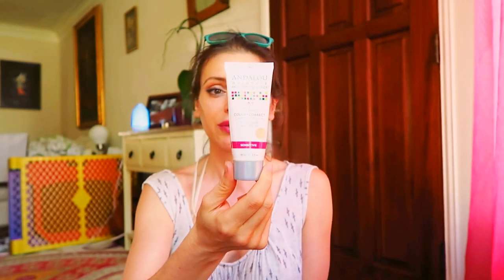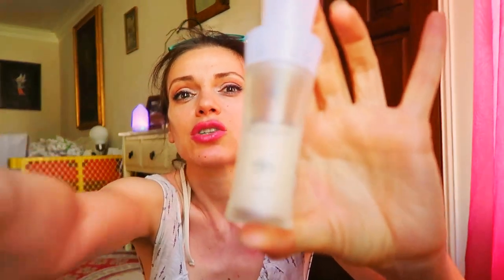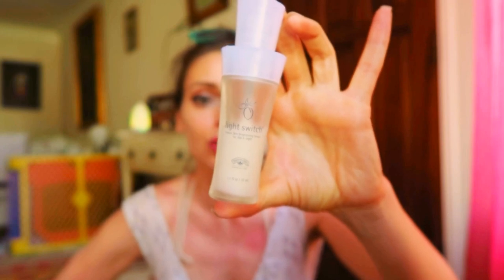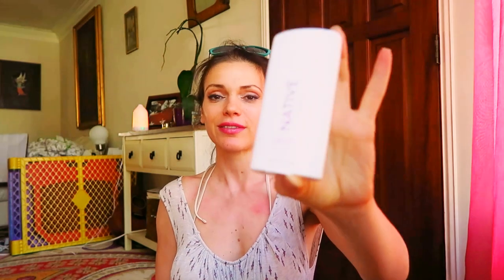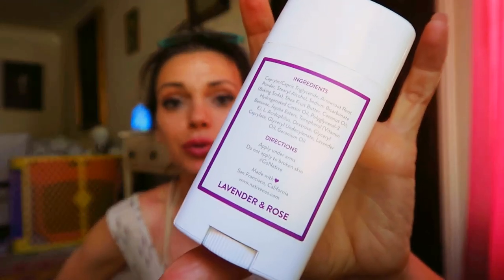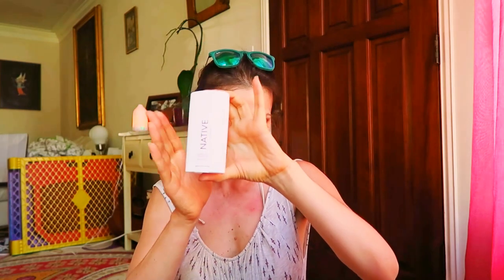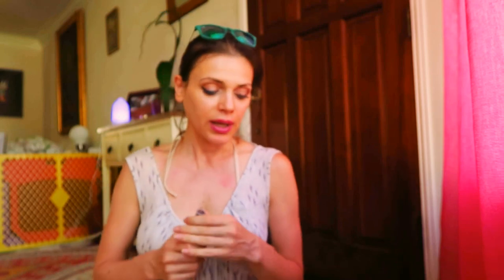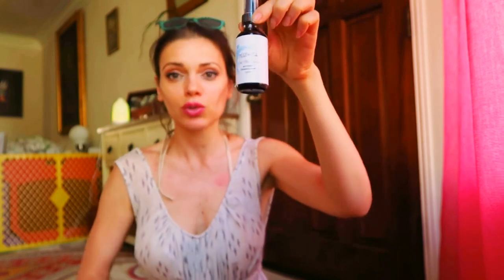July Favorites Skin Care Perfume Eco Cruelty Free USA Made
♥ Andalou Sheer Tint CC (NEW PACKAGE)
♥ DIRTY WORKS 8 in 1 Cream

♥ Alteya Lavender Oil
♥ Celsus Scar Cream
♥ Moon and Sea Face Toner Rose
♥ Moon and Sea Easy Store
♥ Lumene Time Freeze Serum (my favorite serum)

♥ Nature's Gate Light Works Serum
♥ Soy Based Nail Polish Remover
♥ Amber & Sandalwood Oil
♥♥ KUUMBA MADE FRANKINCENSE & MYRRH
♥ Kuumba Made STORE - I like all the amber, sandalwood, coconut, vanilla, frankincense, lavender, musk based scents.

♥♥♥♥♥ A library of 400 Never Seen on Youtube CLASSES, weekly schedules and new uploads on my website!

Love
Ali